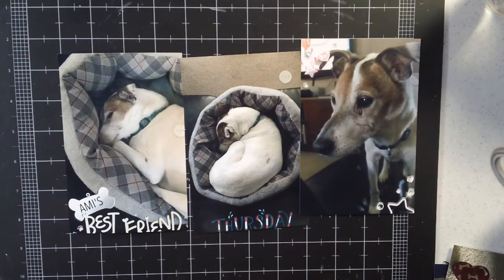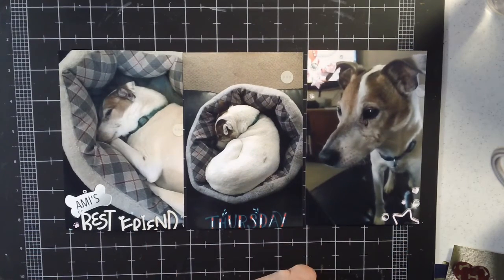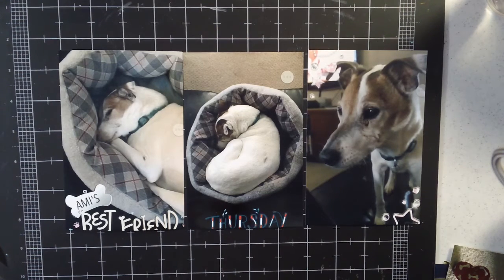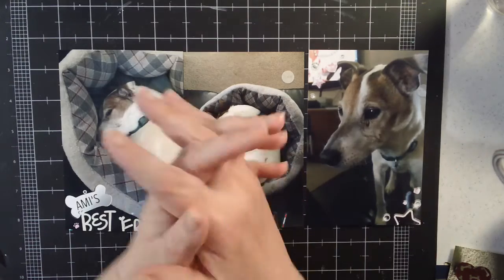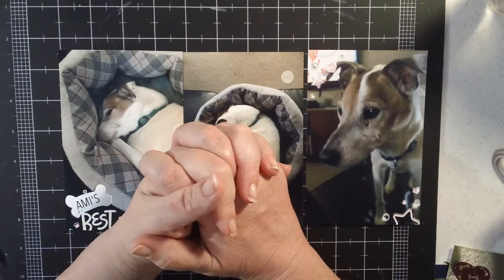Crafty Goals for 2018-Chatty!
You can find Sonya at CatCrazyCreations here on YT
Also search Kelly Barron and Mari Clarke for amazing scrapbooking inspiration!